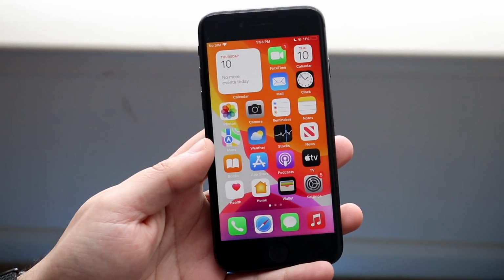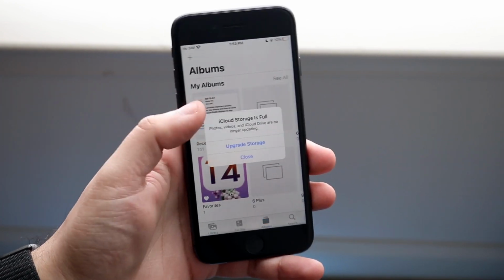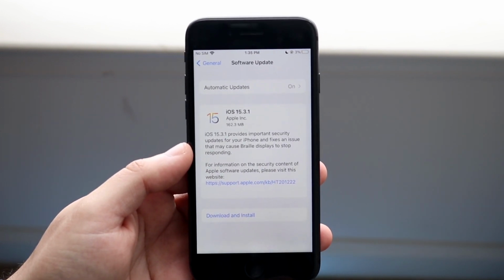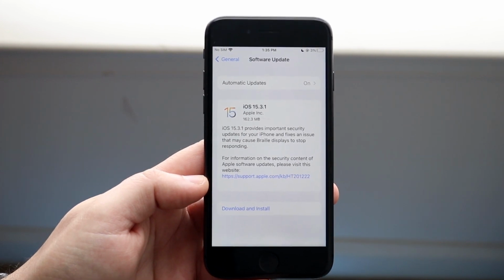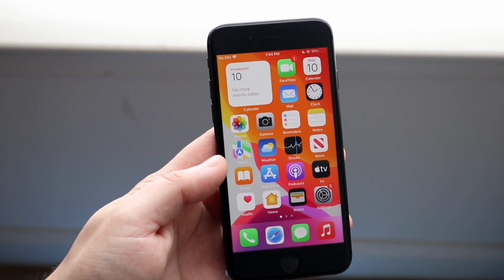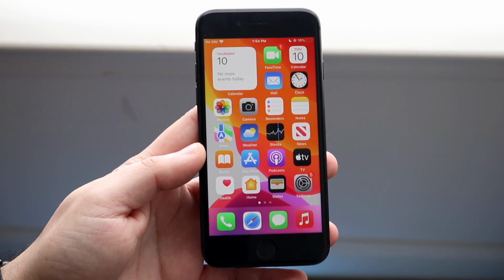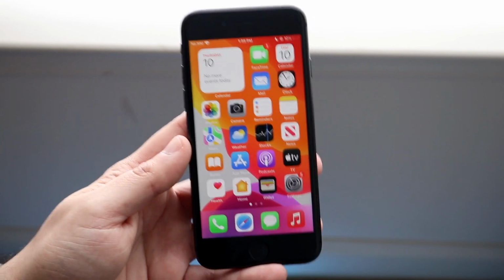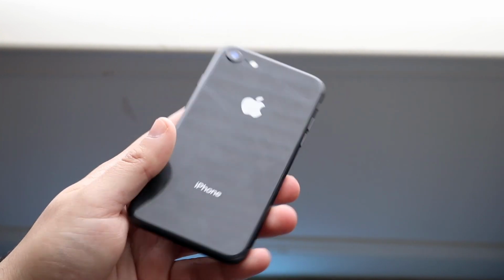iOS 15.3.1 On iPhone 8! (Review)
Let's take a look at iOS 15.3.1 On iPhone 8! (Review)